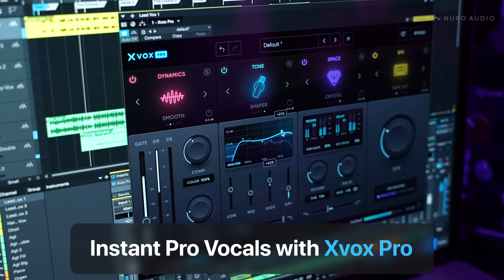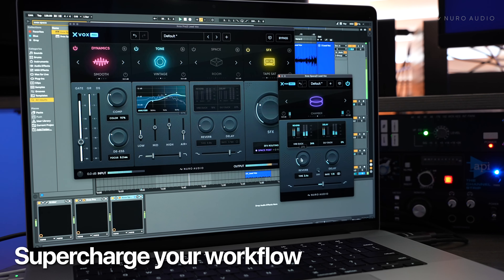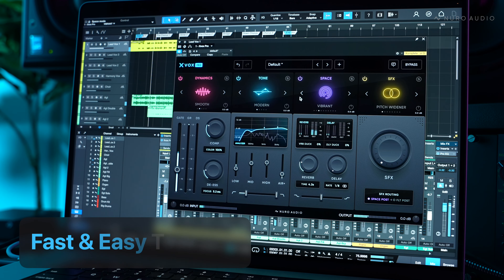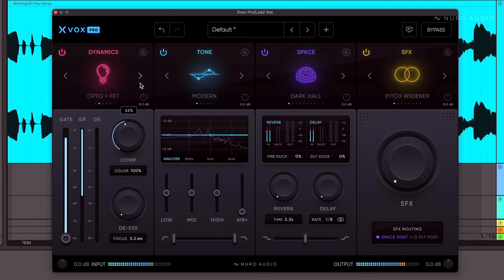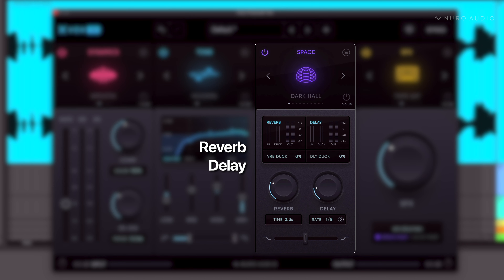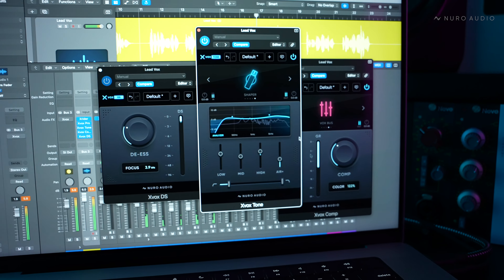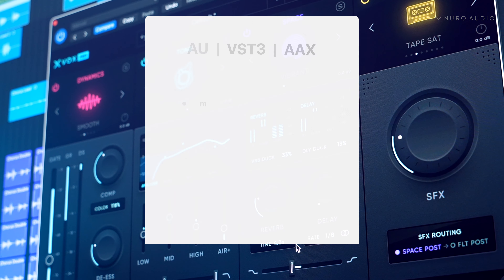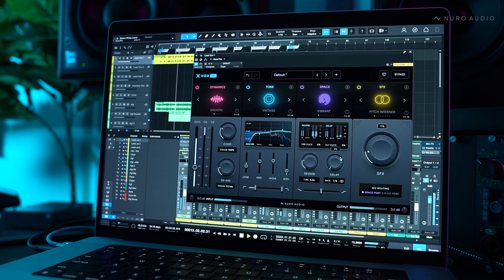🔥 Meet Xvox Pro - The Ultimate Vocal Mixing Suite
🔥 Xvox Pro is the ultimate vocal mixing plugin suite.

Get pro vocal mixes faster and easier than ever before.

Packed with new pro features, workflow enhancements, and 6 plugins in total - Xvox Pro is a creative powerhouse for achieving pro vocals in any style.

WHAT YOU GET:

✅ 200+ Pro Presets included for instant results

🎛️ Intuitive controls packed into a revolutionary interface makes it easier than ever to achieve the exact vocal mix you hear in your head

🔥 28 custom algorithm modes - including 5 dynamics, 5 tone, 10 spaces, and 8 sfx algorithms

👉 Get incredible results fast without spending hours searching through YouTube tutorials

💯 Lifetime license - no update fees, ever.

📥 Instant digital delivery & easy installation - get started in minutes

Get your copy of Xvox Pro today!

CHAPTERS:

00:00 Meet Xvox Pro
00:15 Audio Demos
01:01 Xvox Pro Features
01:28 Dialing In a Chain from Scratch
02:18 Advanced Workflows
02:32 Presets
02:41 Nex-gen Audio DSP
03:19 Wrap Up